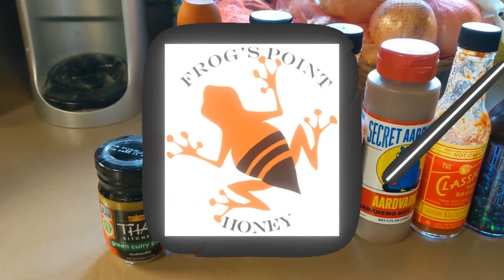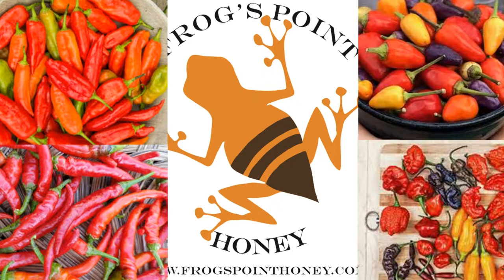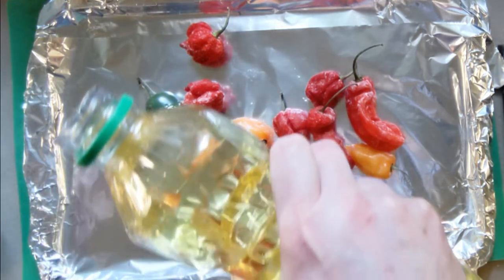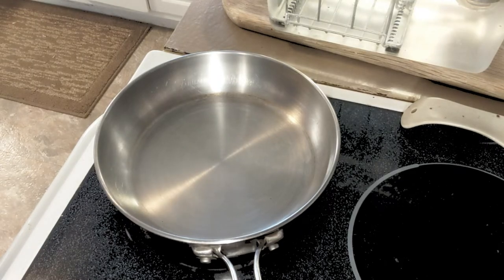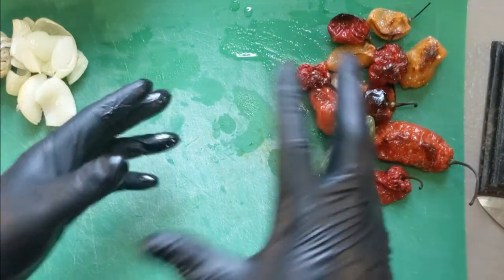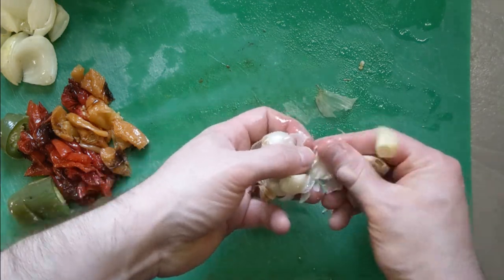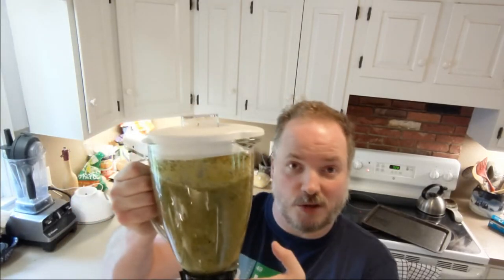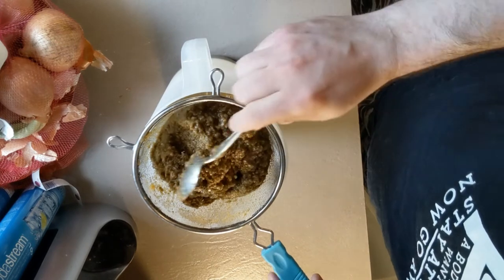Hot Sauce with Fresh Herbs, Pineapple, and Honey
This is a sweet, spicy sauce that's great on everything.

You'll need a jalapeno, two chipotle peppers, four ghost peppers, and four scorpion peppers--or whatever pepper blend you like! You'll also need a can of crushed pineapple, a head of garlic, an onion, apple cider vinegar, and as much basil and parsley as you can stuff in your blender.